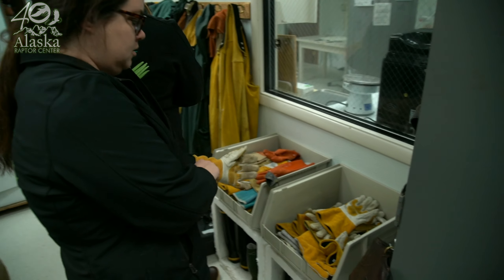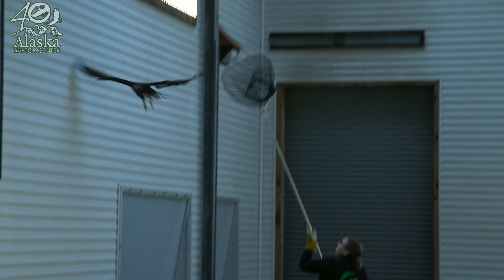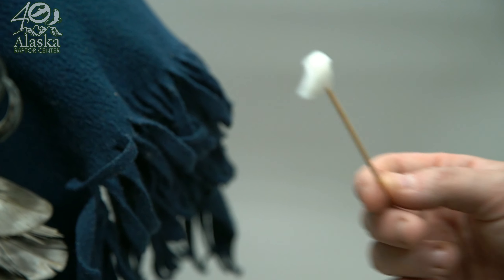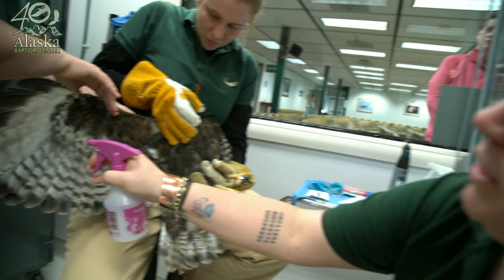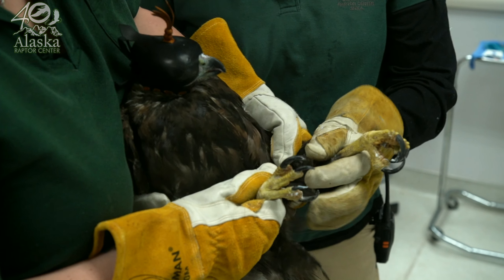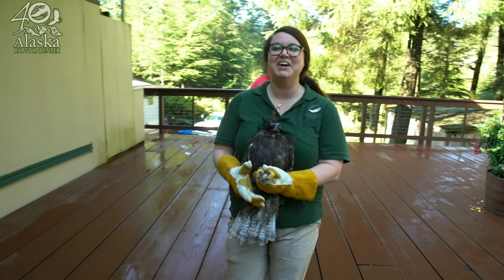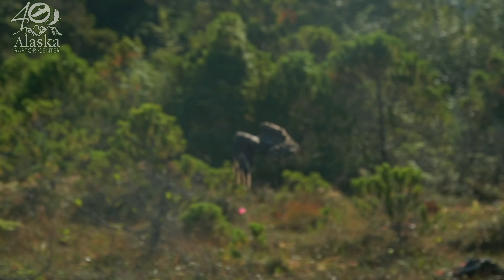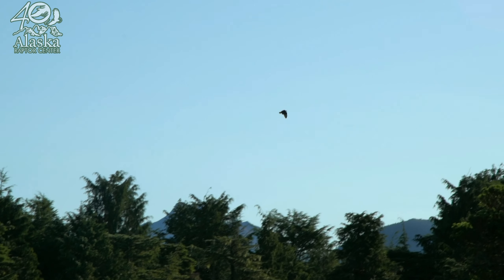Moose's Release! (Harlan's Red-tailed Hawk)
Although Bald Eagles are our specialty, we will aid any wild bird in need.  This video tells the story of Moose, a quirky Harlan’s Red-tailed Hawk we rehabilitated and released back into the wild!

The year 2020 has been unique for sure, but it also marks the 40th year of the Alaska Raptor Center’s mission.  Our 40th Anniversary Campaign kicked off Monday and so far, we have raised $15,000 of our $100,000 goal!  With the loss of tourism and our annual gala fundraiser, we are asking for your help to reach our goal of $100,000 by Friday November 27th.  This will cover our financial shortfall and help ensure that we make it through the lean winter months.
The Alaska Raptor Center, located in Sitka Alaska, provides medical treatment for over 200 injured bald eagles and other birds each year. Our goal is to release our patients back into the wild; some, however, are injured so severely they could not survive in the wild even after rehabilitation. These birds may join our Raptors-in-Residence, providing excitement and education for more than 80,000 annual visitors and for the 15,000 schoolchildren we reach through the Adopt-a-raptor program and classroom presentations around the country.